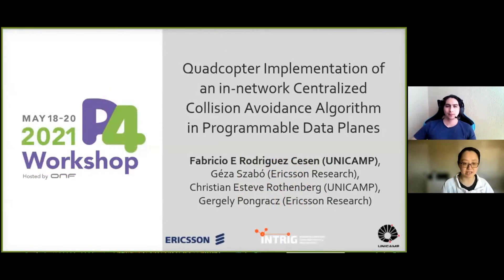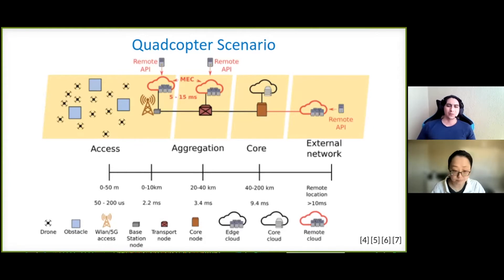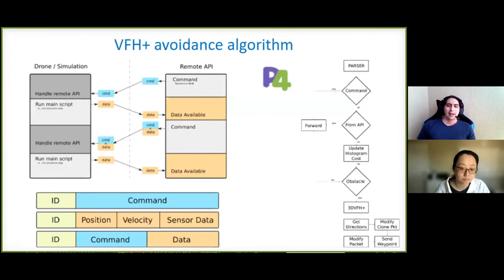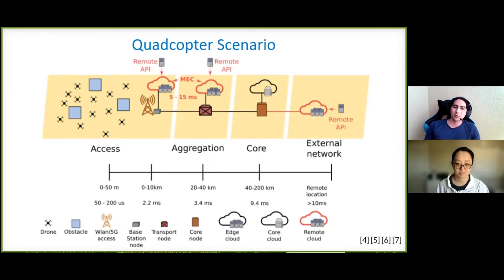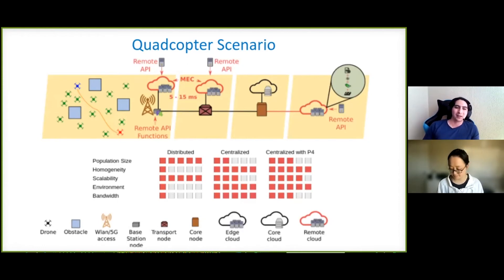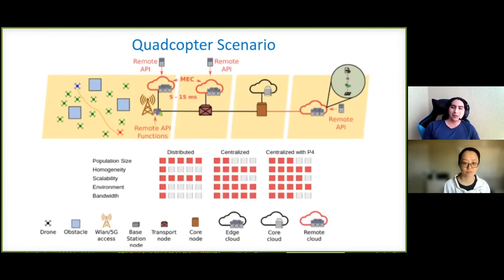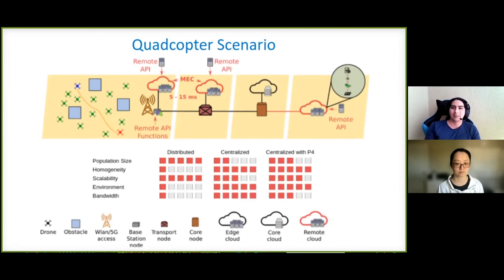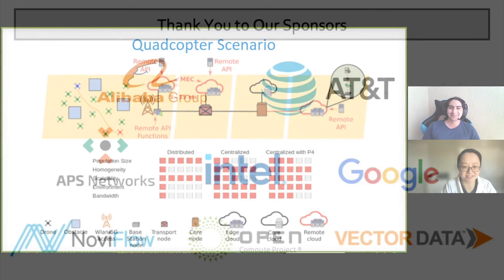Quadcopter Implementation of Centralized Collision Avoidance Algorithm in Programmable Data Planes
Quadcopter Implementation of an In-Network Centralized Collision Avoidance Algorithm in Programmable Data Planes - Fabricio Rodriguez, UNICAMP